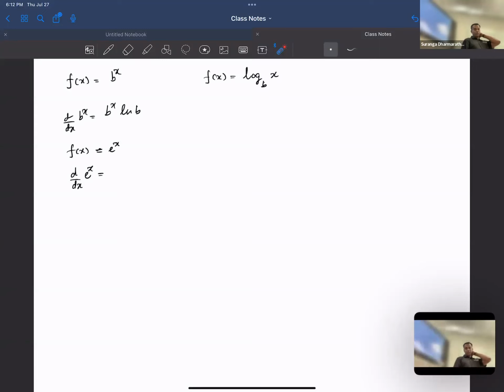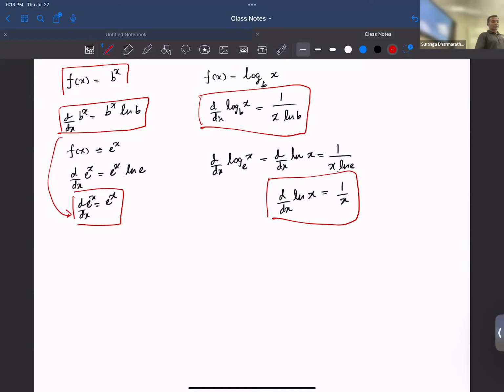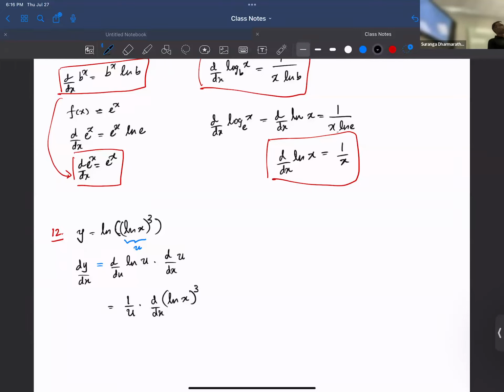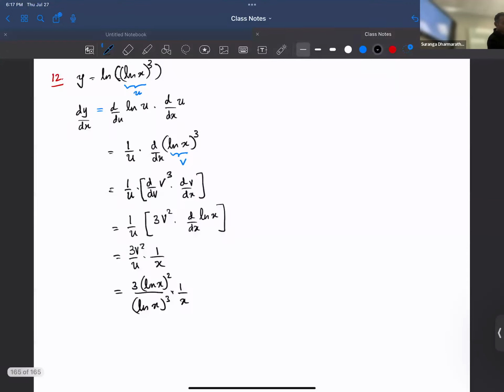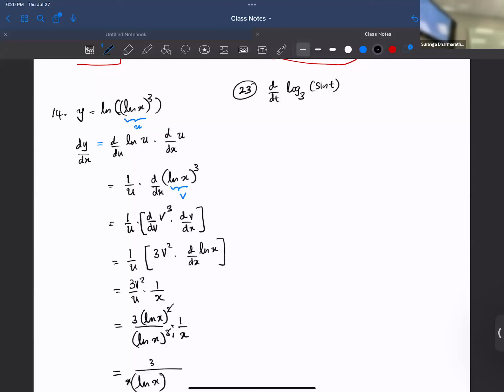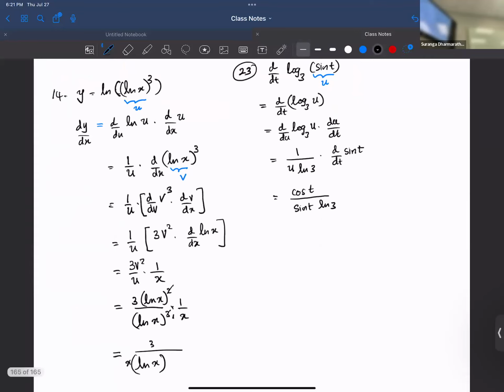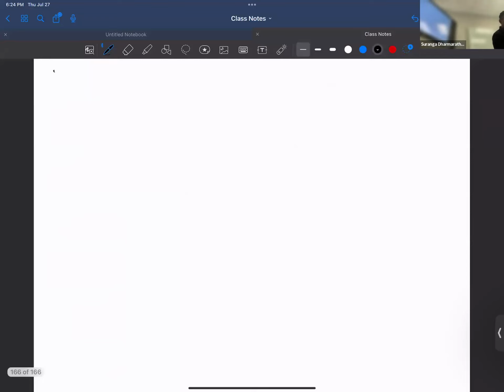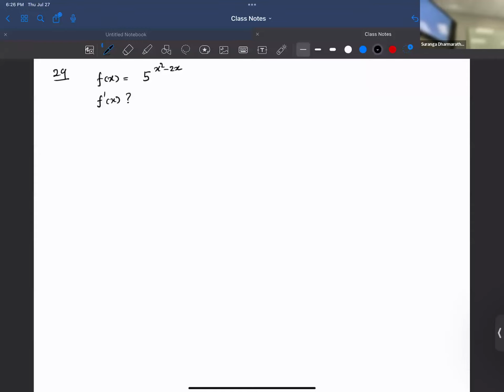Derivatives of exponential and logarithmic functions: problems and solutions